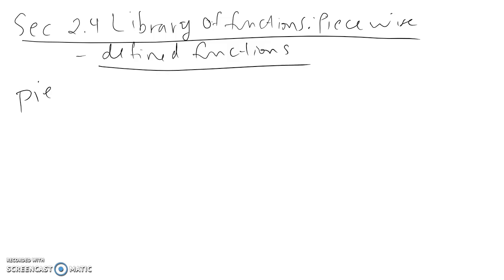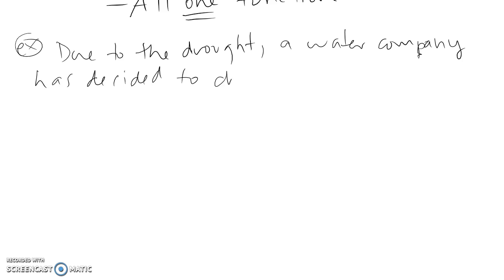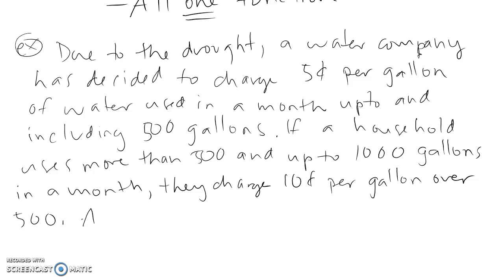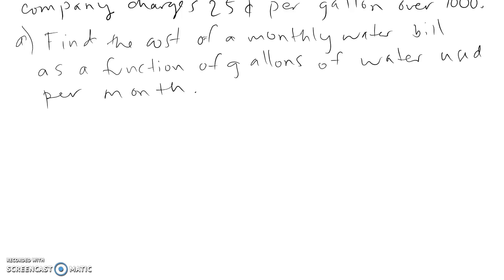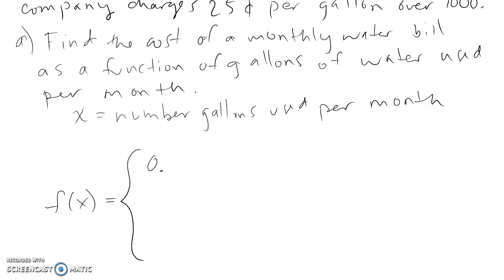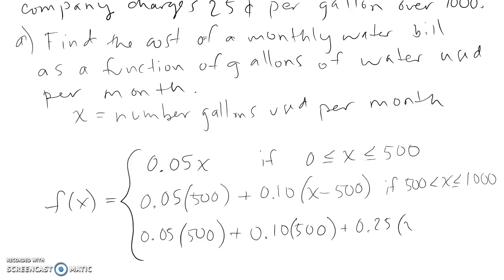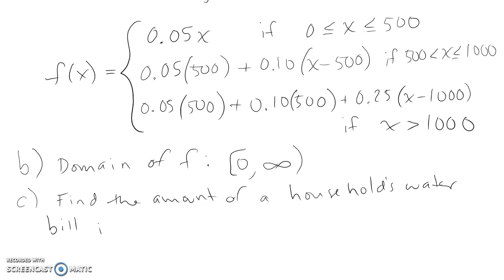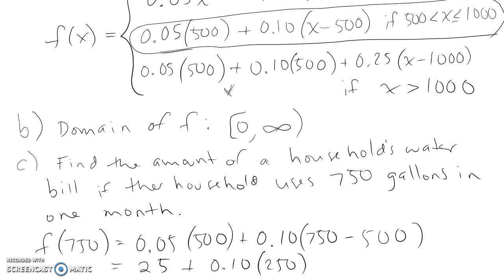Sec 2.4 Piecewise-Defined Functions